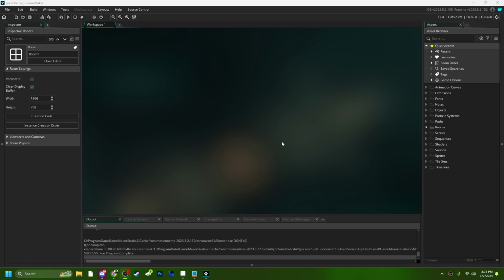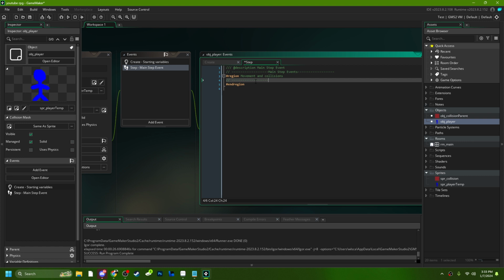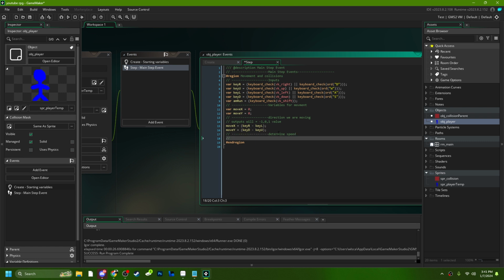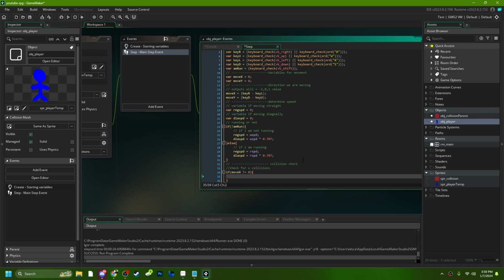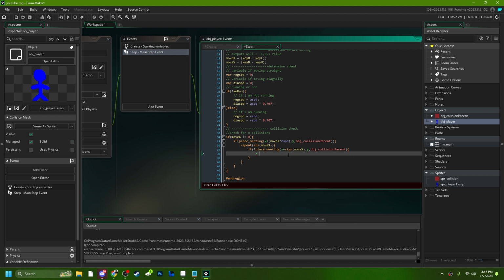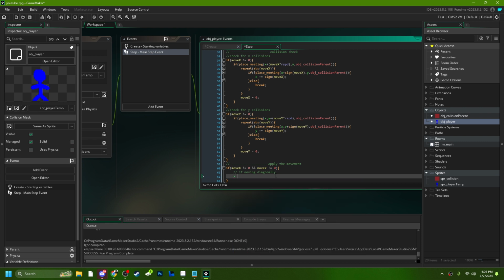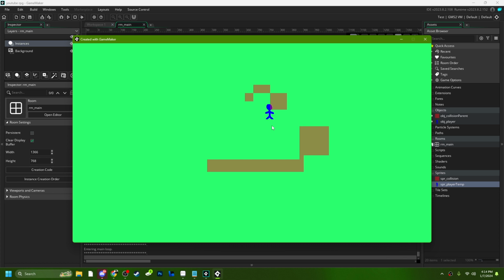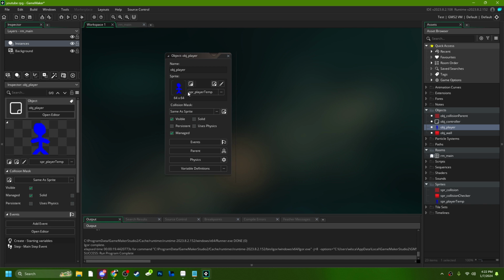Gamemaker Studio 2, RPG / survival Tutorial, Episode 1;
Episode 1, Movement, (Diagonals), Collision Checking, Walking / Running, and Depth Ordering!

In this video, we will go over RPG / survival Top Down movement, the fix for Diagonal movement, Pixel Prefect collision checking, a sprit feature, and depth ordering. This series will give you a framework to make your game in its entirety by season end.

This is an advanced tutorial, some knowledge of coding will be needed. I will try my best to explain.